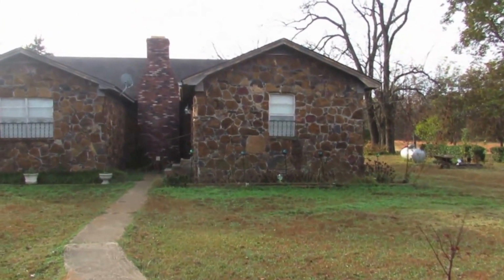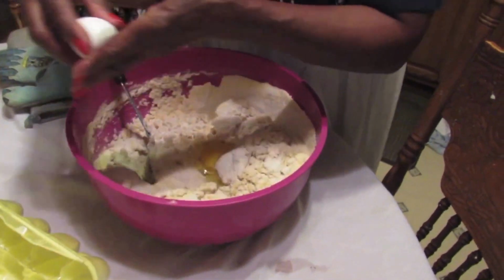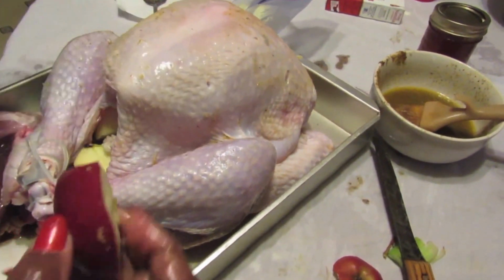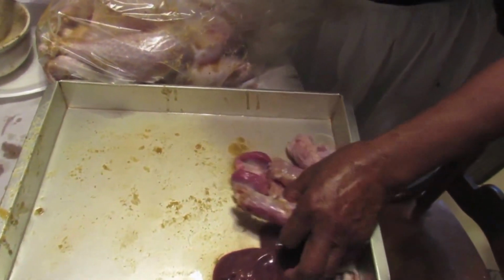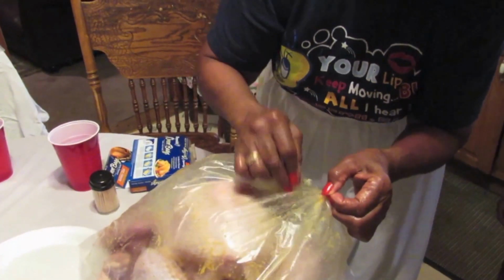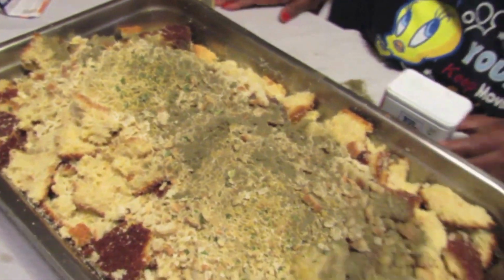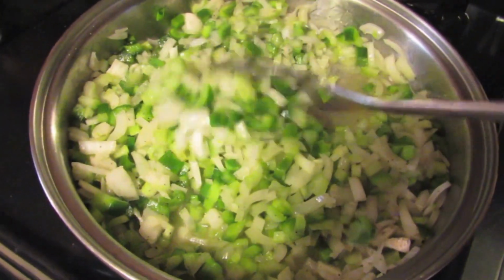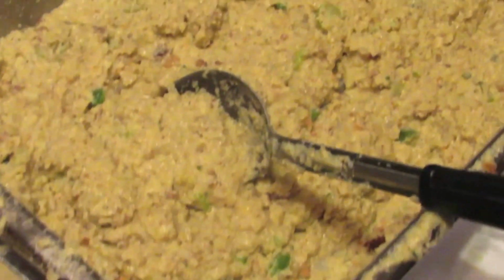Cooking with Granny | Real Down Home Country Cooking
My grandmother is one of my cooking inspirations and this Thanksgiving I cooked with her, and captured her preparing cornbread dressing and turkey.  I am very thankful for the time I share with my grandparents and the host of other family members that I don't get to see often.  My Thanksgiving was wonderful and I bet your was too!

Hi, I’m Shae and I run Shae’s Country Kitchen; a blog for busy, full-time working moms, like myself, who search for quick, easy, and delicious dinners to serve their busy families.  When you’ve spent your whole day solving problems at work, it’s not always easy or desired to come home and decide what's going on the table.  In my experience, this is the most stressful part of being a working mom.  Hopefully, here you will find something that will inspire you to cook.